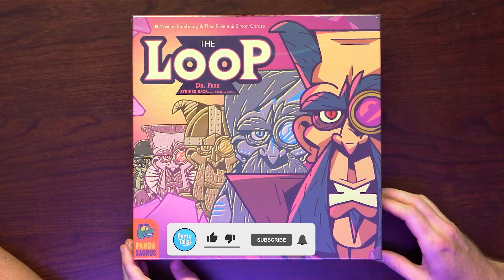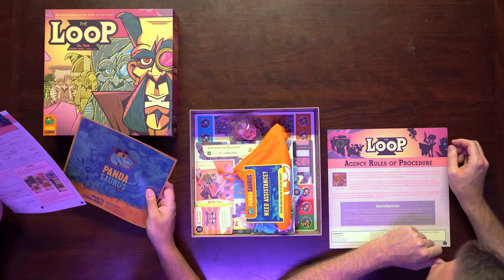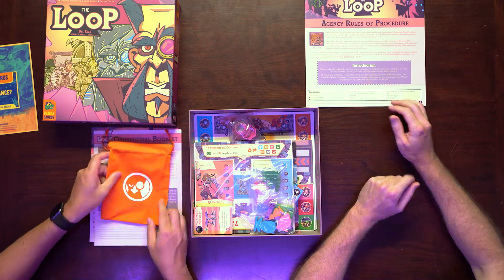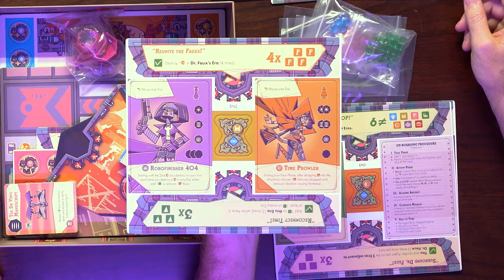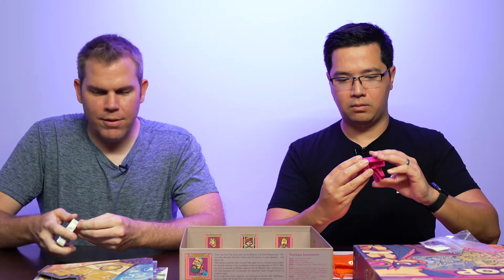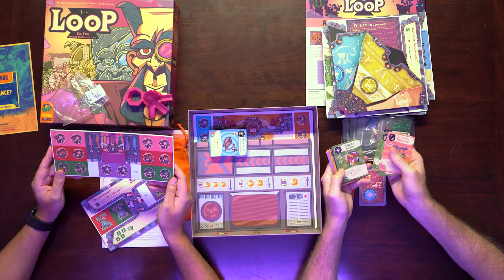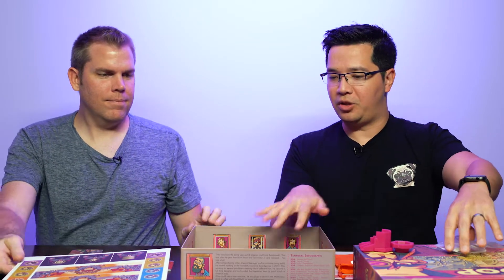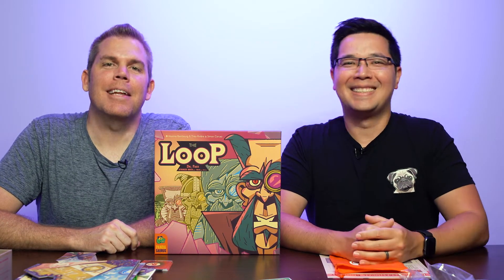Unboxing The Loop - A Time Travel Cooperative Game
Team up with other Temporal Agents to battle the evil Dr. Faux before he destroys all of civilization. We’re unboxing The Loop - a time travel, cooperative game by Pandasaurus Games. We’ll show you all of the goodies inside of the box with our full unboxing video.

Have you played The Loop? Let us know your thoughts on the game in the comments below.